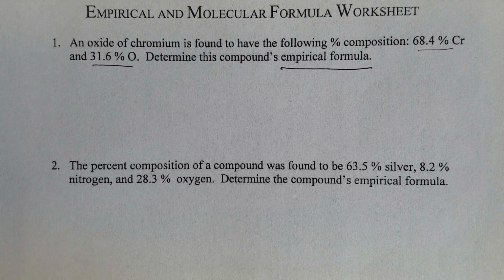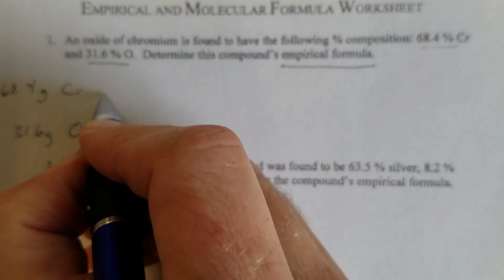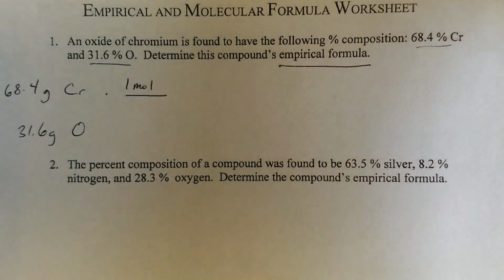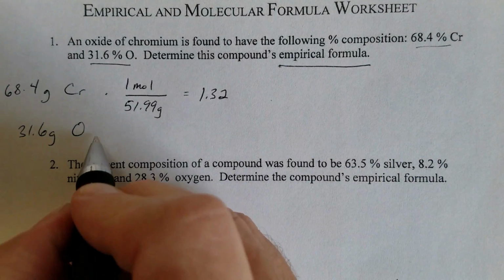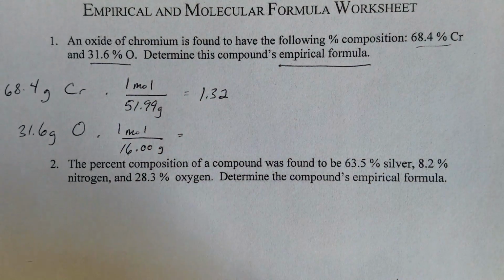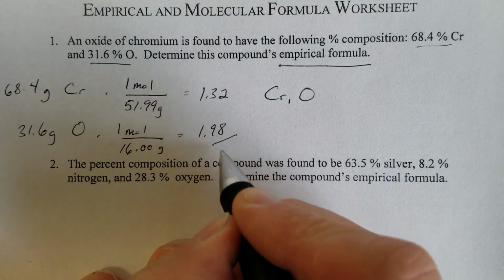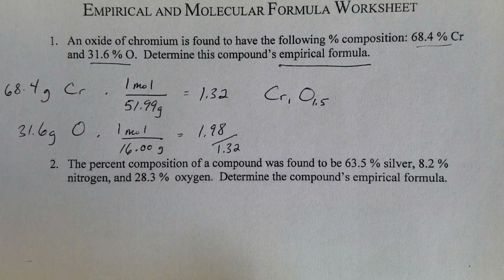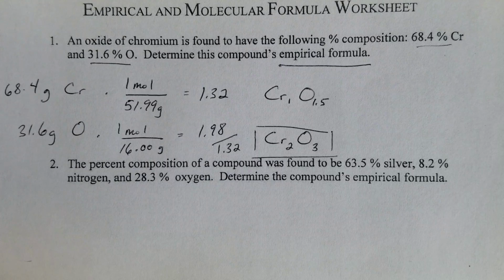Empirical Formulas and Percent Composition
Find the empirical formula of a compound from the percent composition.